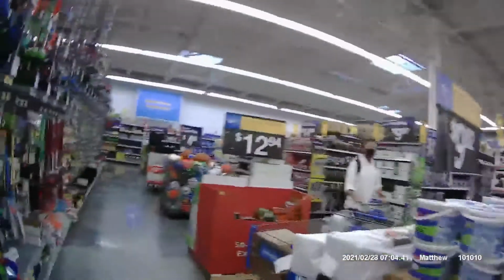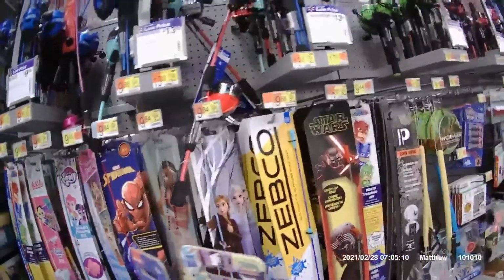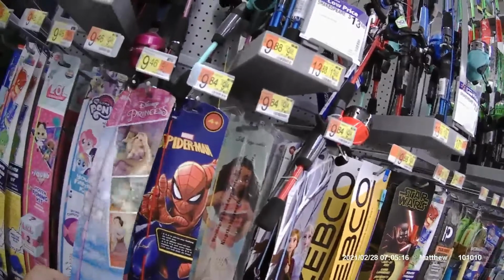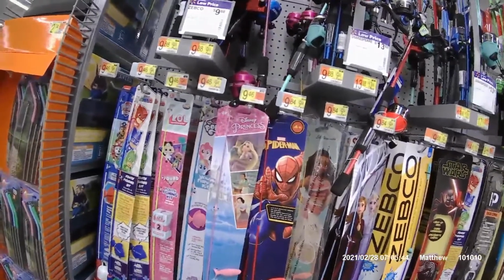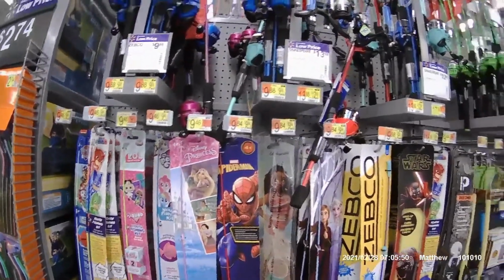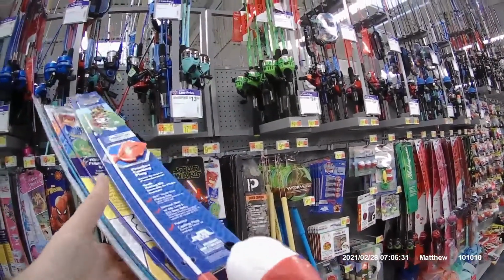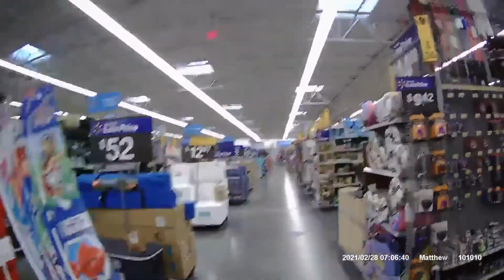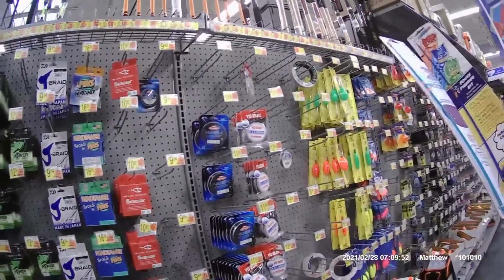Buying Kid Fishing Poles from Walmart for upcoming fishing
As I said I was gonna be making a video of my fishing with kid poles at the beach this video I did of me  going to Walmart and buying the fishing poles for a upcoming video of me catching with with them.
One is also gonna be used to try and catch a Snook.

[Video was recorded using a Boblov Body Worn Camera that's why the video looks like this sadly I didn't have my GoPro Mount with me.